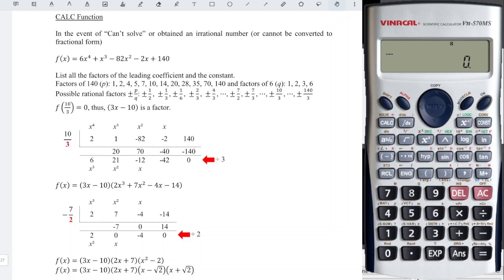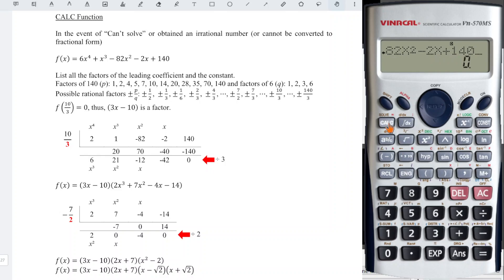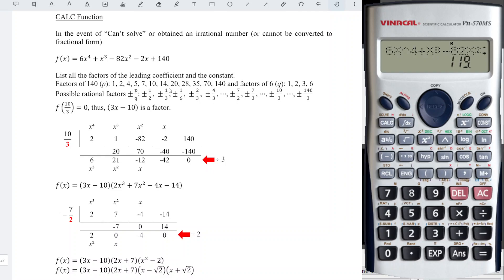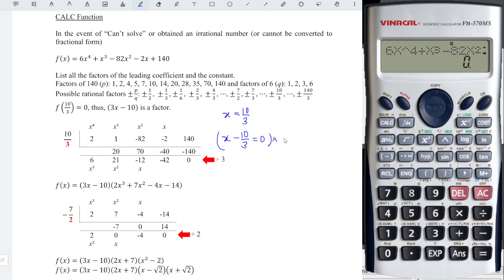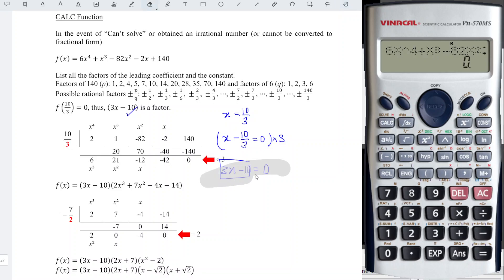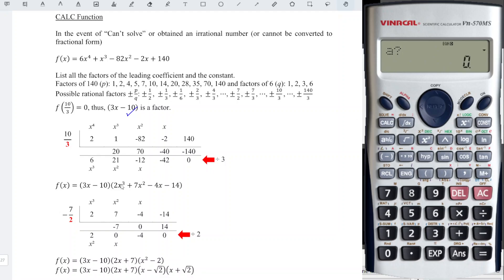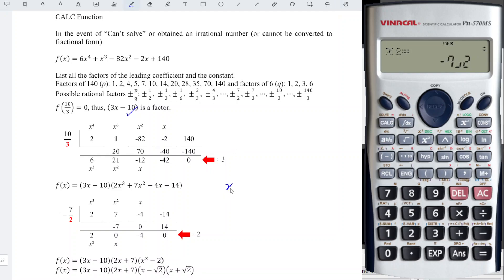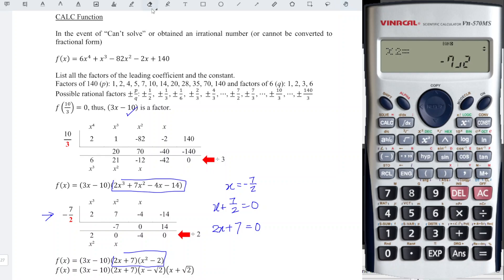How to solve "Can't solve" equations (Casio fx-570MS, fx-991MS)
Sometime, the calculator needs a long time to find a root for an equation where the time needed has exceeded the time allotted and hence resulted a "Can't solve". There is a way to overcome this, let's try out.

How to obtain the roots (zeros) of a degree four polynomial (function) by using Casio fx-570MS calculator?
How to factorize a quartic (4th degree) equation completely by using scientific calculator?
The CALC function in Casio calculator.